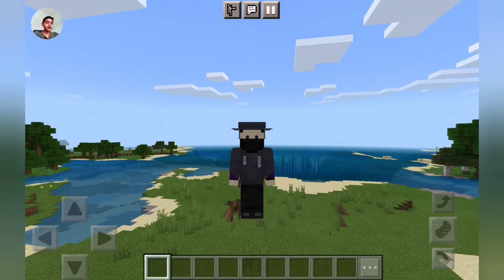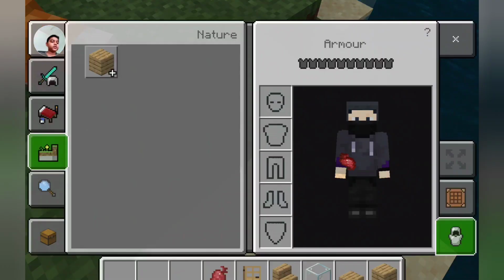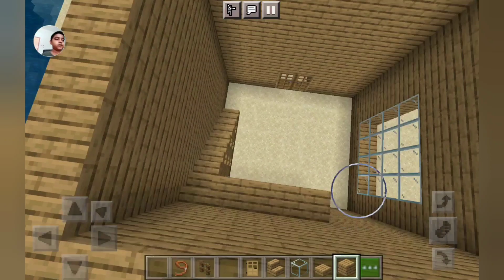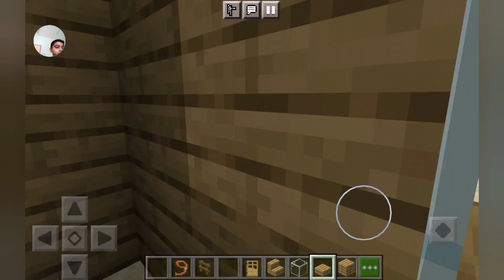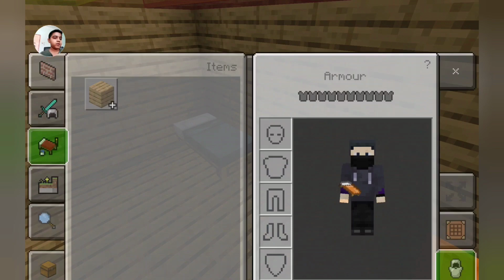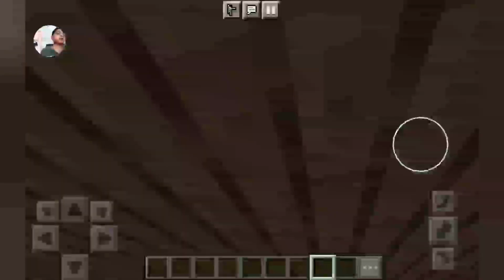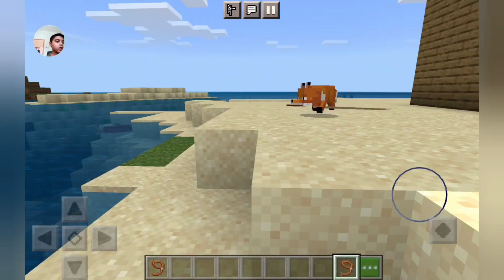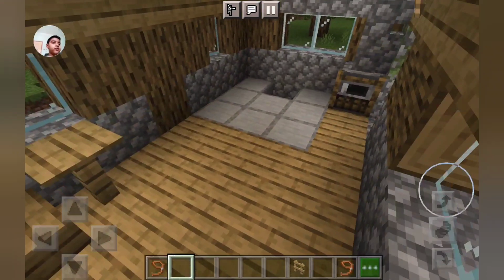My First Day Of Minecraft (Episode 1)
My first Minecraft episode,I build a house and found a village.

Hi Guys, I'm Jaishanthan Rajakumaran and also known as Jai. This channel is named after me. I'm posting Devotional songs and Roblox Roleplay in my channel and also other activities relates to me and only me.

My Minecraft User Name:MiniJaishanthan